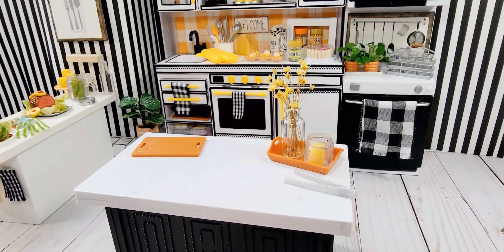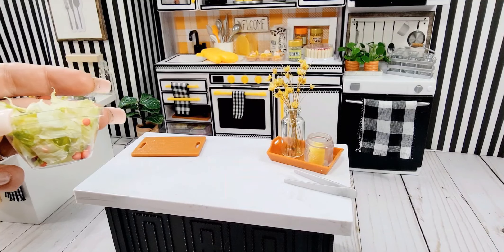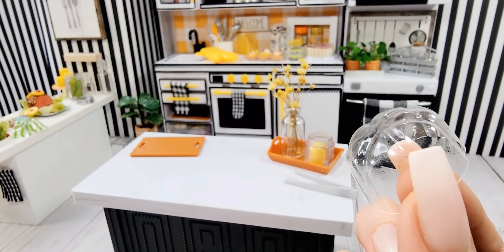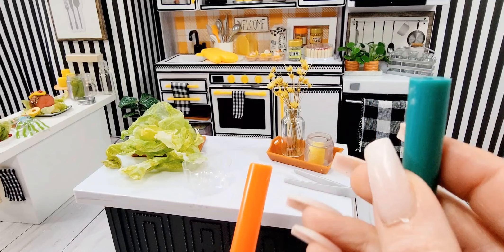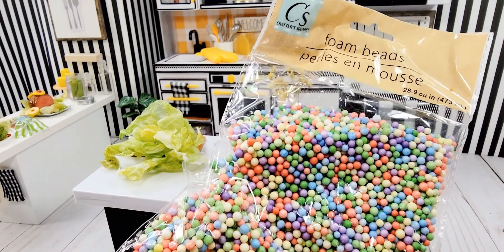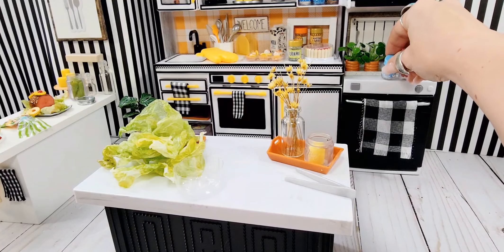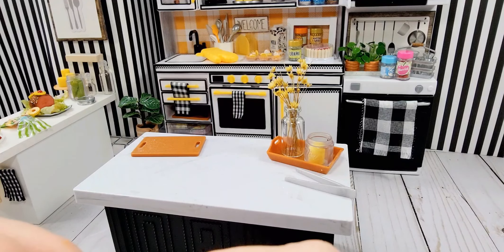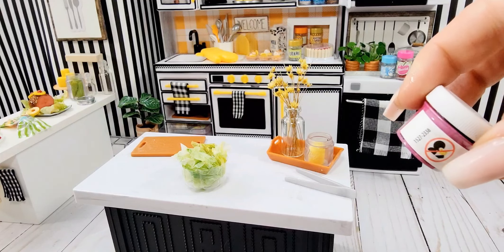DIY Miniature Salad